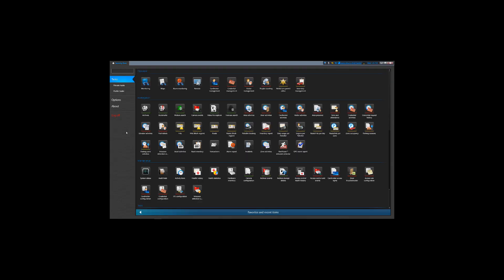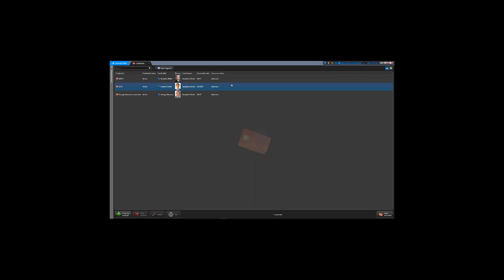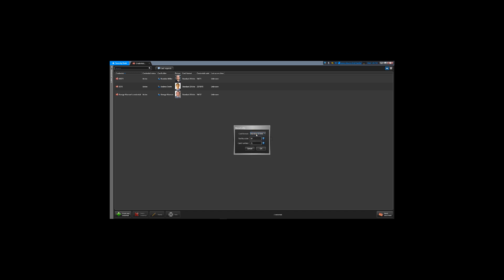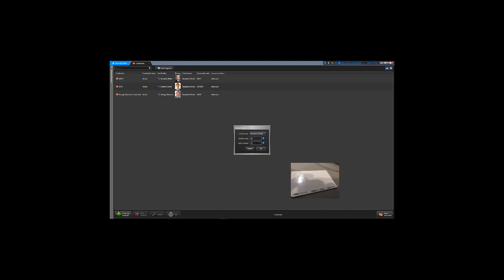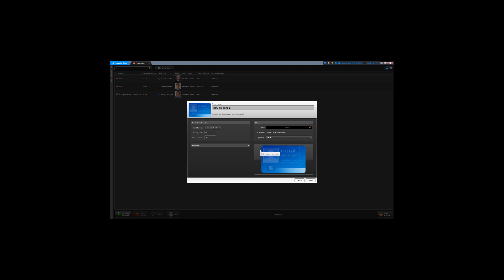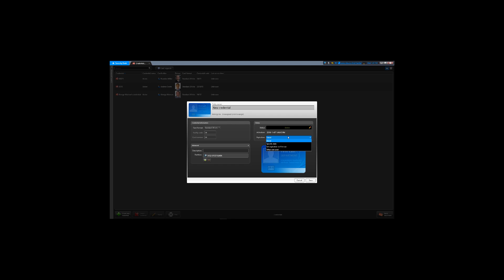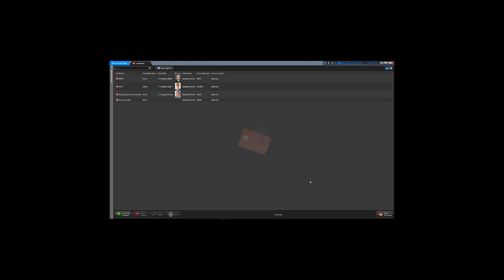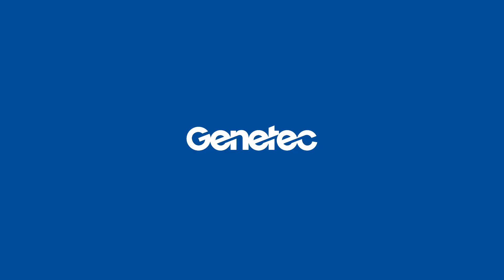Manually adding a new credential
This video shows how to add a credential to the system when no enrollment reader is available. User